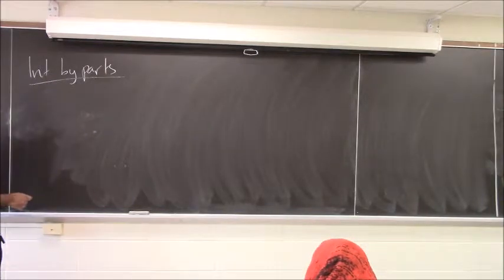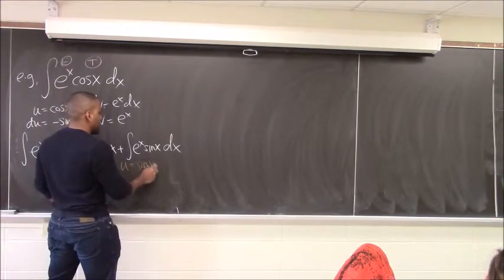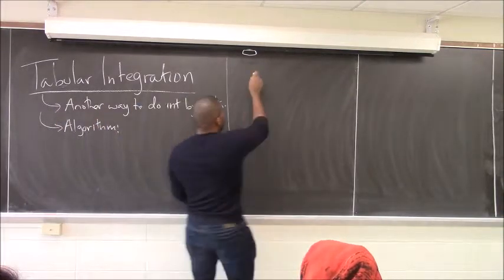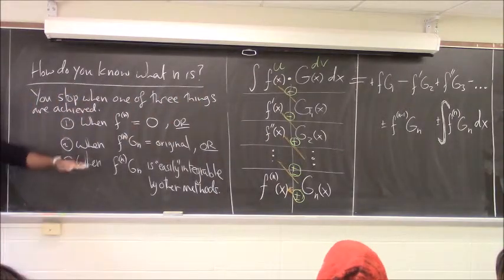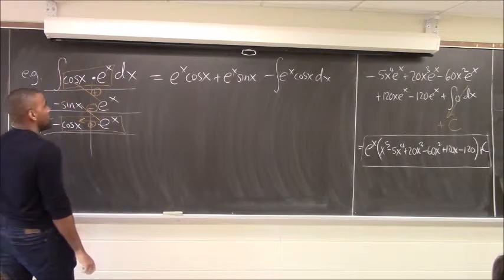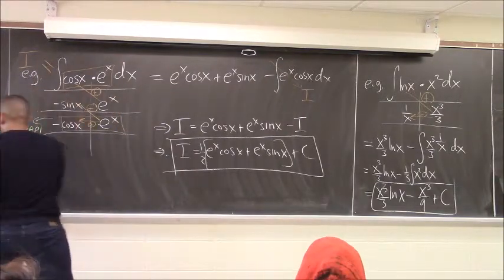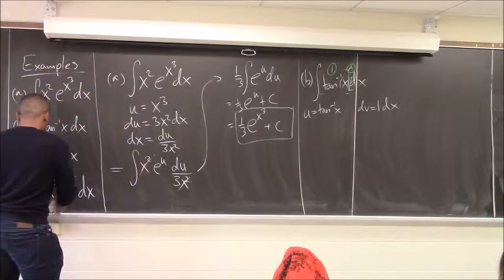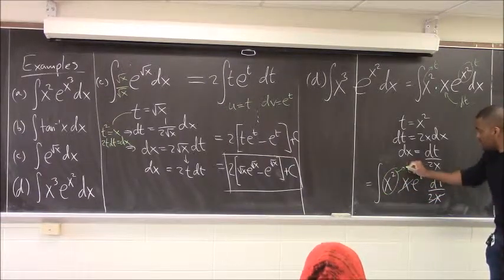Math 1206-R04 Lecture 39 - Tabular Integration--Integration by parts hack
The little known alternative to Integration by parts...at least as far as I can see. I didn't learn this until WAAAY after calc 2, and I know many people who are awesome at math who've never seen it. Well, you saw it here first!